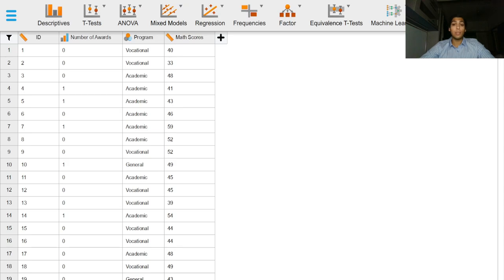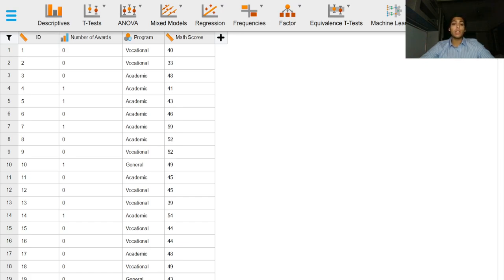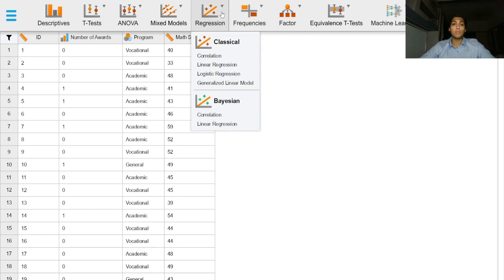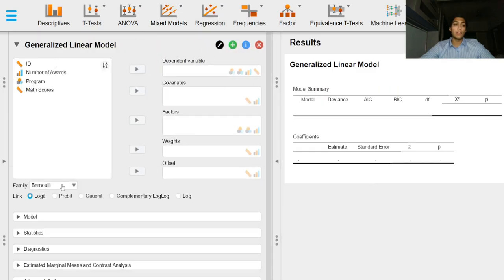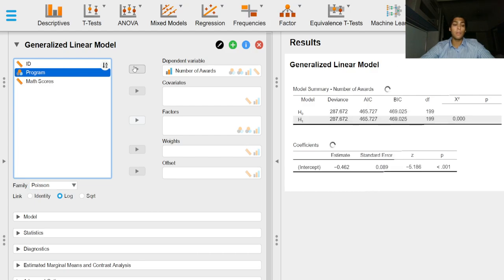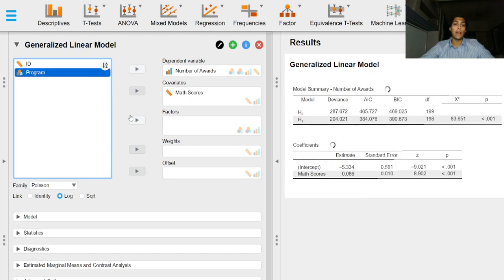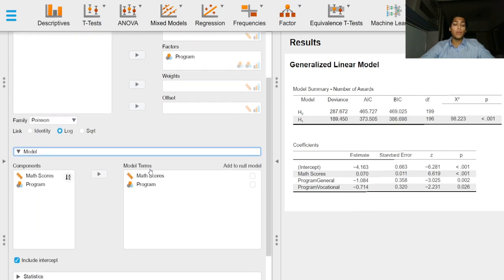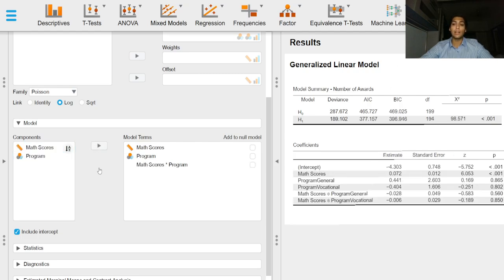1. Generalized linear models - Obtaining initial results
This series on generalized linear modeling in JASP endeavors to explain what generalized linear models are, when to use them, touching briefly on specifics and how to perform this analysis in JASP.